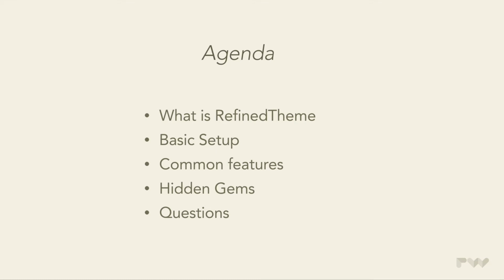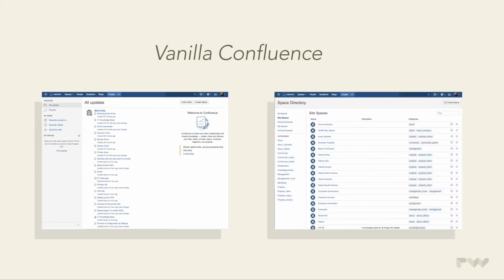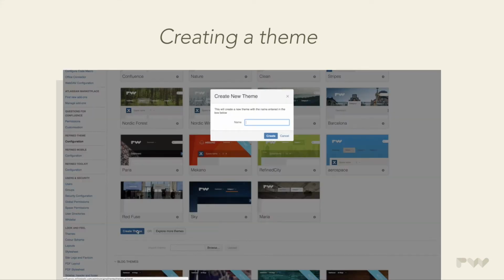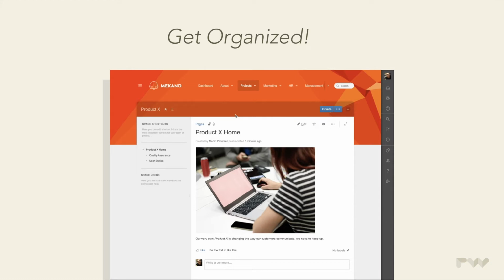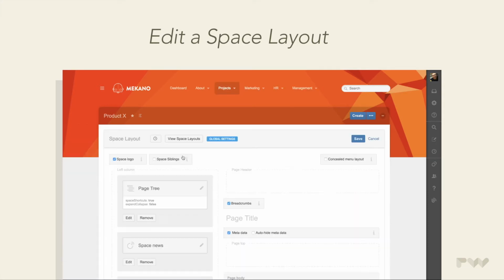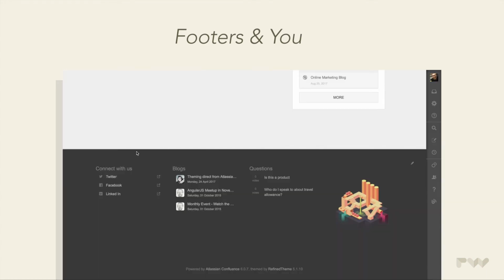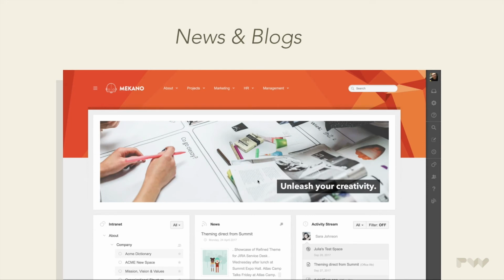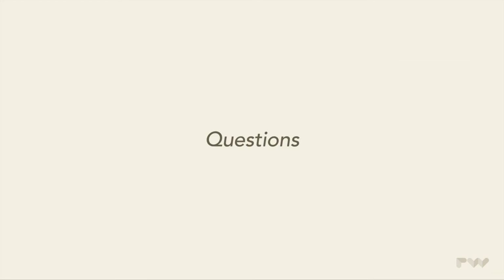Webinar: RefinedTheme for Confluence Server 5.X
Webinar recorded on October the 17th 2017.

Product Manager, Martin Pedersen shows how to set up RefinedTheme for Confluence Server, how to get organized in Confluence, and tips us off on a number of features worth knowing about.